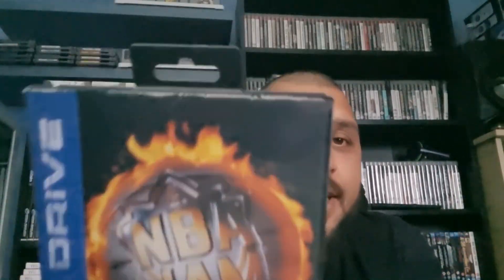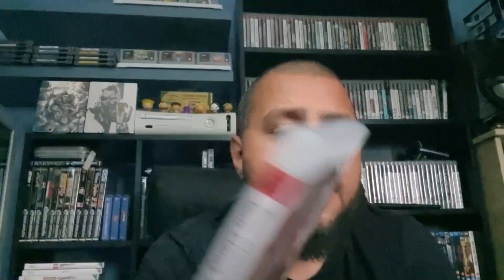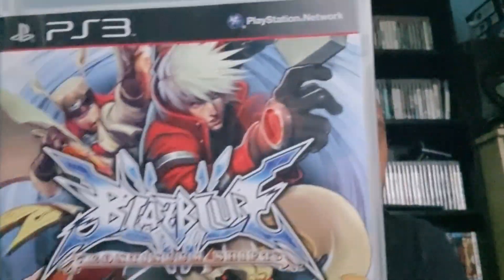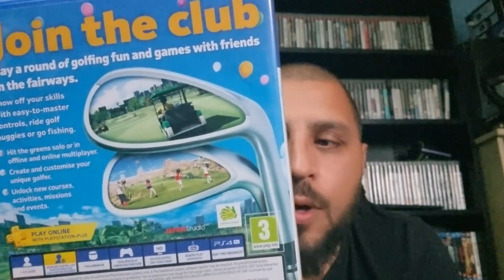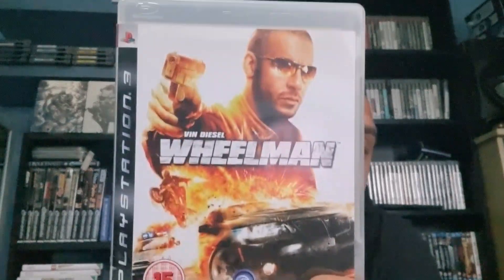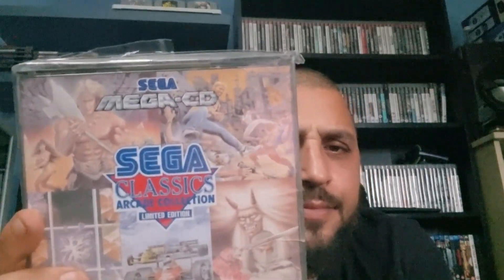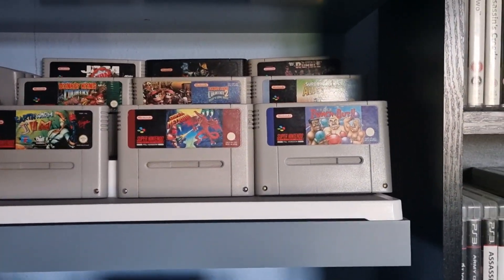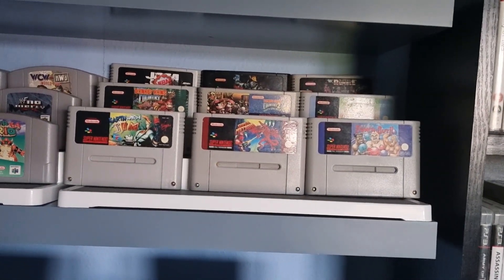Pickups Video #9, Car boot, Black Country Games Fair Sept 23